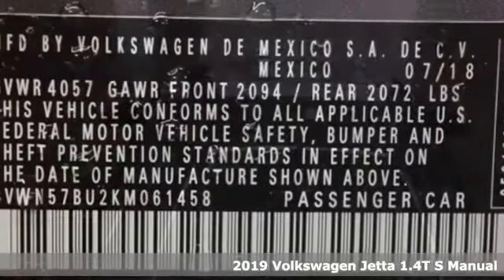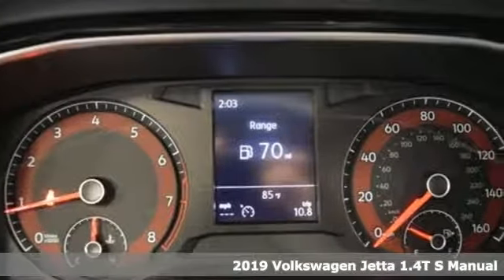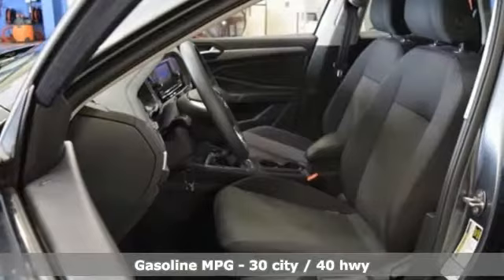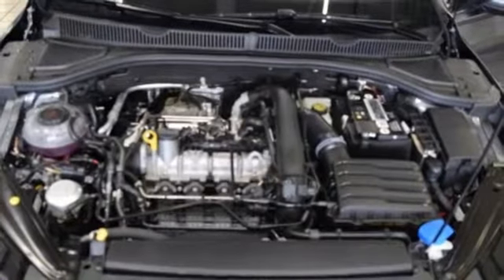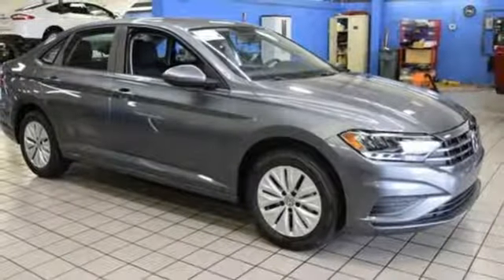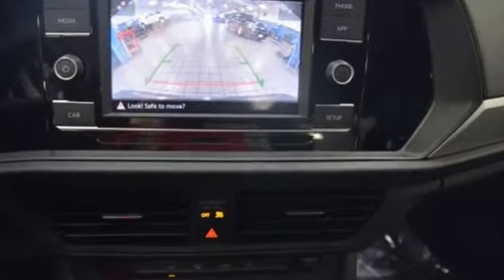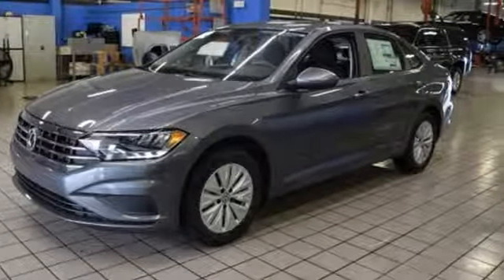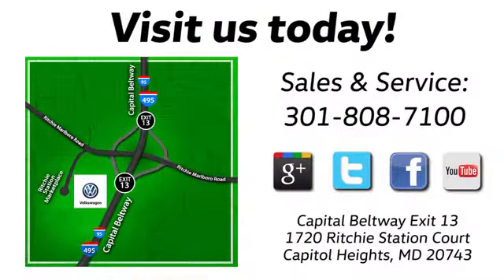New 2019 Volkswagen Jetta Capitol Heights, MD VKM061458 - SOLD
Year: 2019
Make: Volkswagen
Model: Jetta
Trim: 1.4T S
Engine: 1.4L TSI
Transmission: 6-Speed Manual
Color: Gray
Interior: Titan Black
Stock #: VKM061458
VIN: 3VWN57BU2KM061458
New Price! Platinum Gray 2019 Volkswagen Jetta 1.4T S FWD 6-Speed Manual 1.4L TSI Titan Black Cloth.brbrWe welcome you come meet the all new King of the Beltway Pohanka Volkswagen of Ritchie Station at Beltway Exit 13. We appreciate you taking the time to browse our new car inventory If you have any questions about this vehicle or any other please do not hesitate to contact our Staff.

Address:
1720 Ritchie Station Court